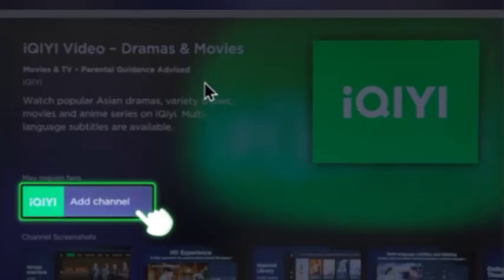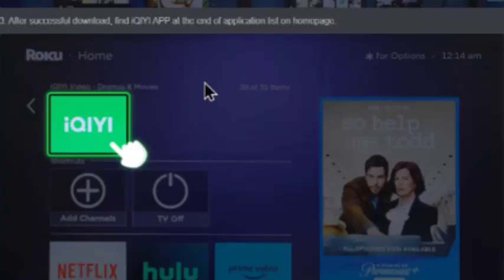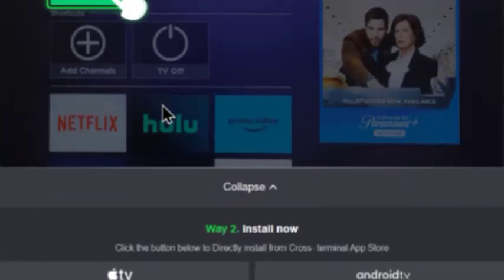HOW TO DOWNLOAD THE IQIYI TV APP VIA ROKU TV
In This Video, you will learn about HOW TO DOWNLOAD THE IQIYI TV APP VIA ROKU TV